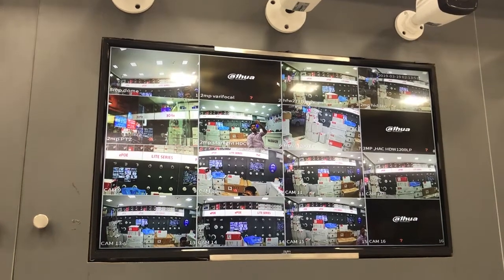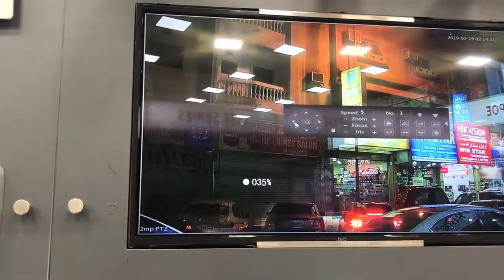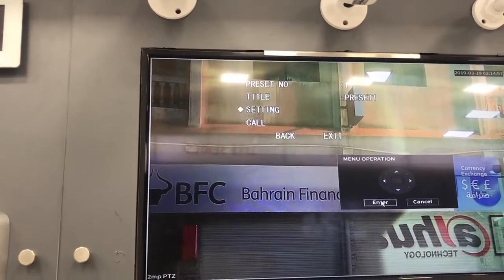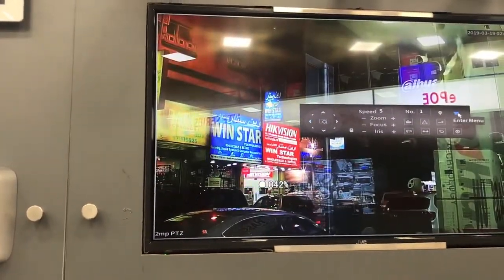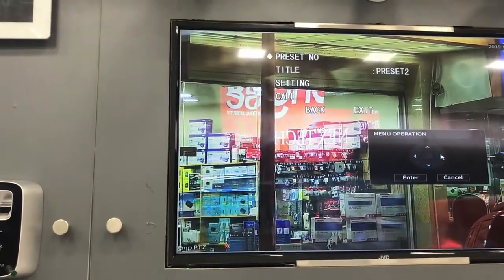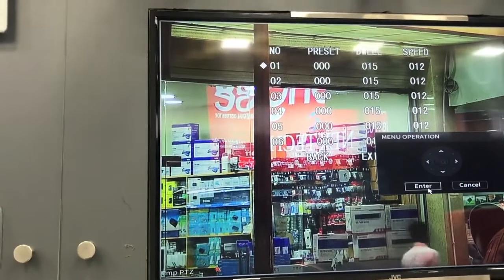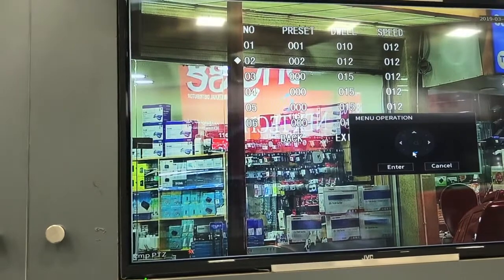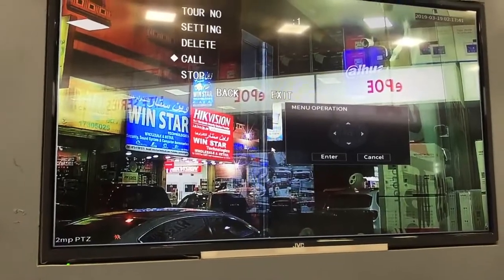How to set PTZ Preset and Tour options in Dahua XVR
This video shows Dahua PTZ camera Set Preset and Tour option In dahua xvr